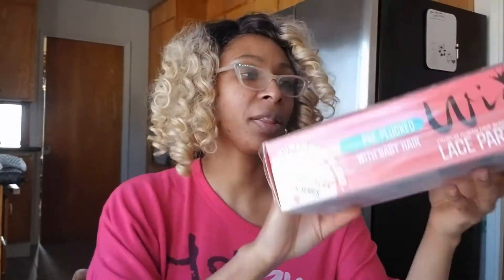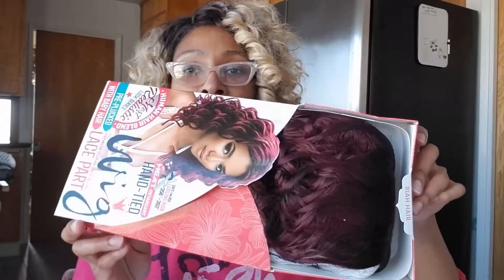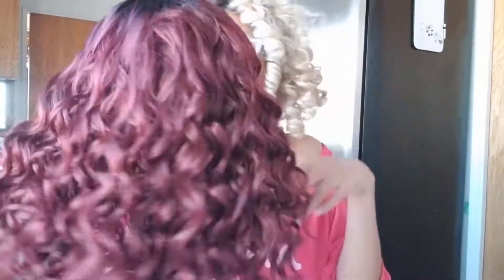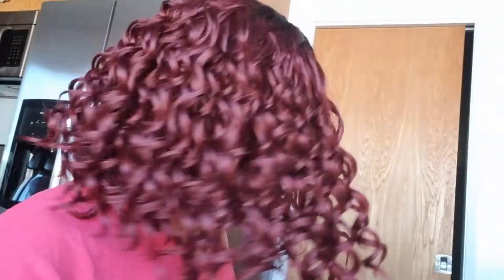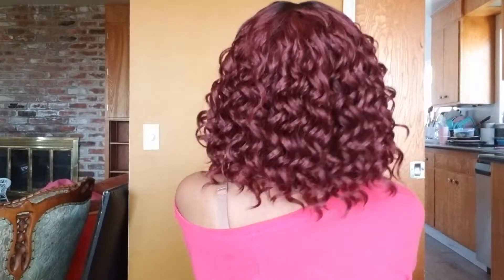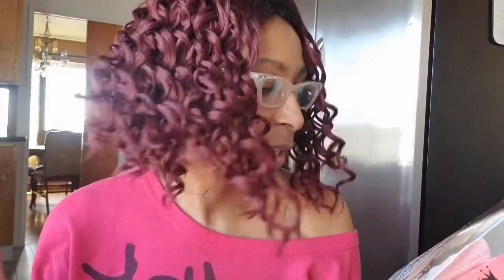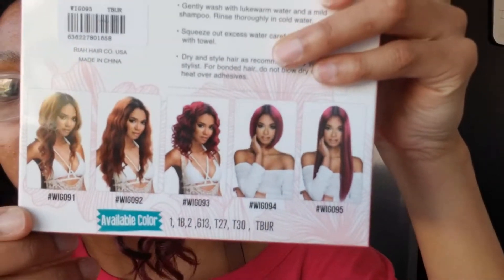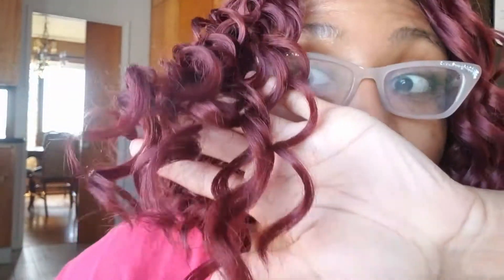Riah Lace Front Deep Part Human Hair Blend | Wig Review| Color TBur | Riah Wig 093 | May 2020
Hi today I am reviewing the wig Riah Lace Front wig. It is a synthetic human hair blend, and it is in the color TBur. The wig number is 093. The wig has a deep center part and is medium length and it is wavy/. It comes in the colors 1, 1B, 613, T27, T30, & TBUR. I purchased the wig from hairsister.com for $39.99. Video is not sponsored.

Software: Hitfilm Express
Camera: Samsung Galaxy S8 Active